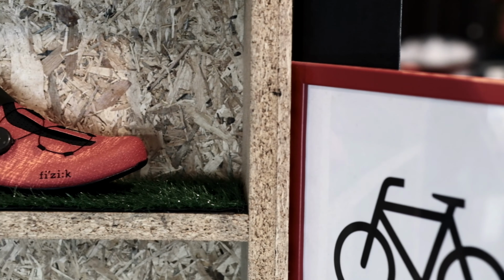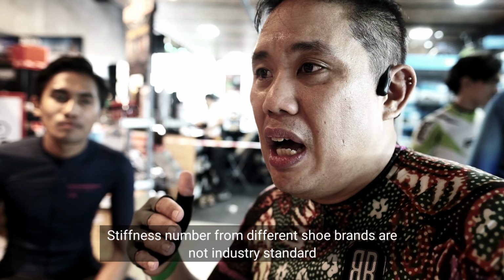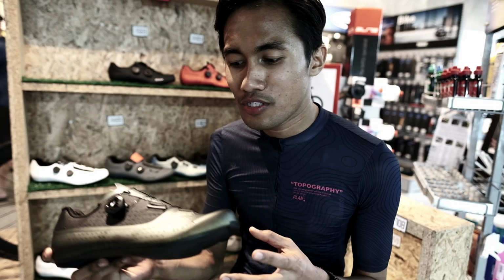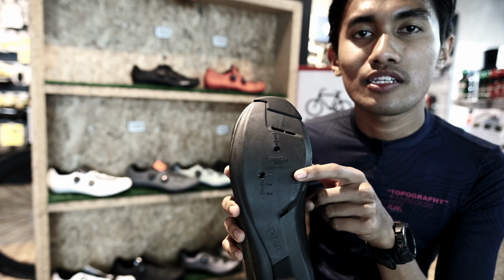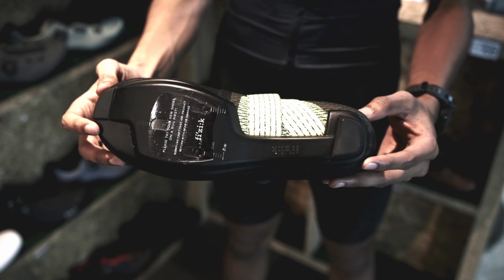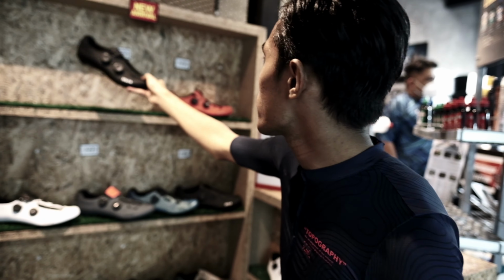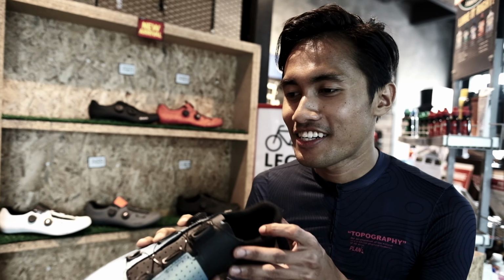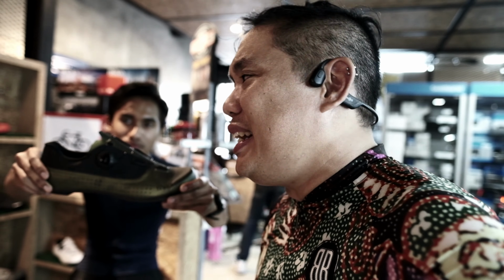Cycling shoes from Fizik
Fizik shoes run down and I always feel a super stiff shoe is not for everyone.

--- Connect with .

Early bird preorder 30% summore wei!
Click on link on bio to purchase BB Jersey proudly designed in Malaysia by Malaysians for everyone to feel Malaysian 🇲🇾.

Or